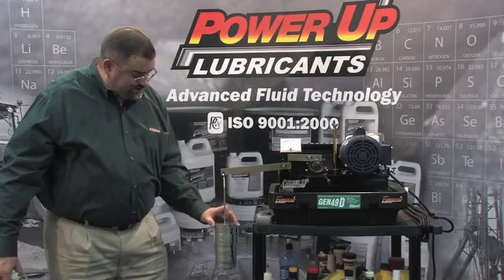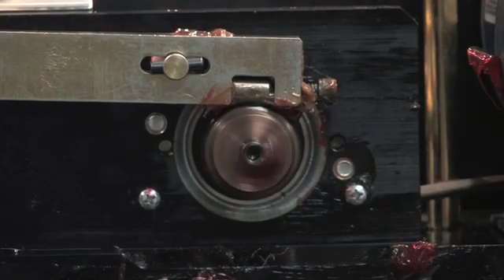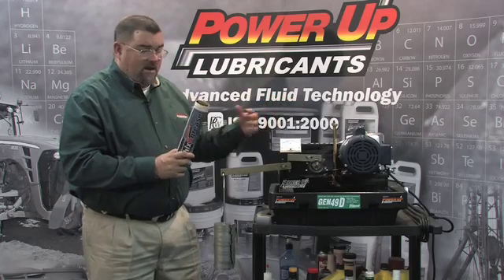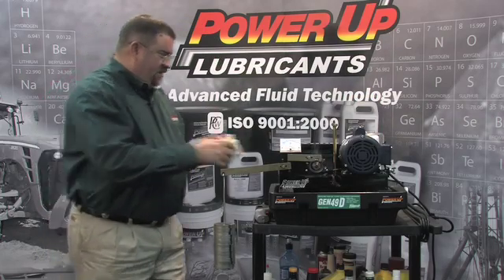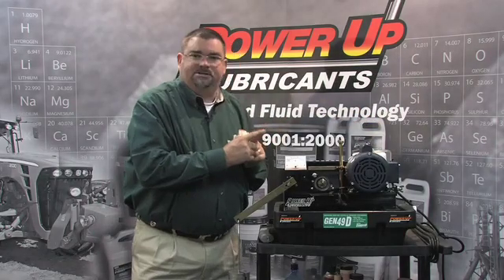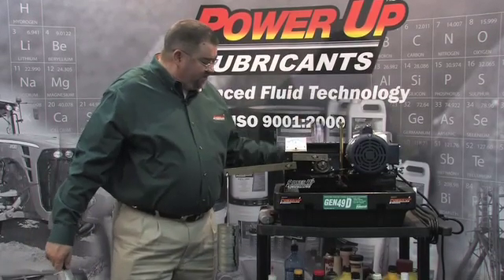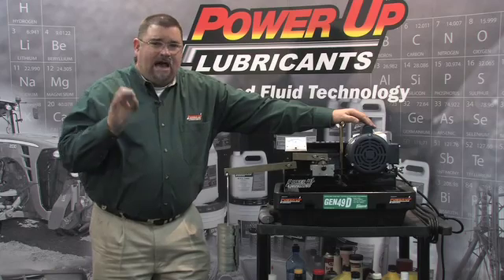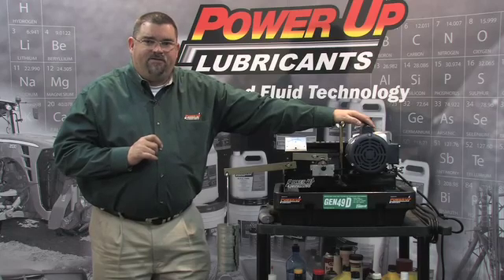Power Up Thixogrease Timken Bearing Machine Demonstration Part 2